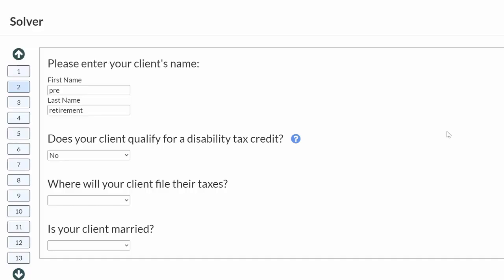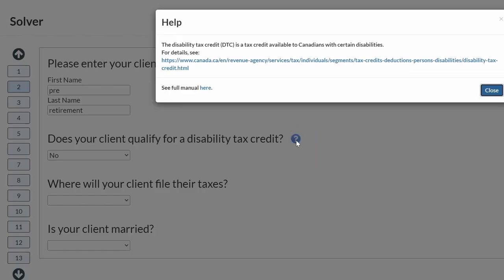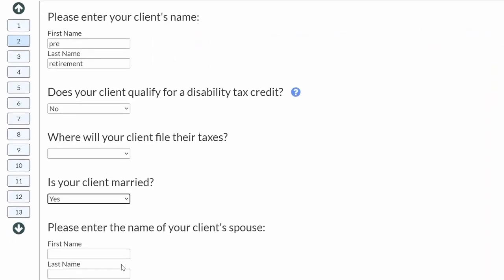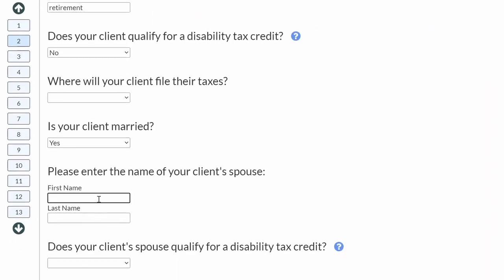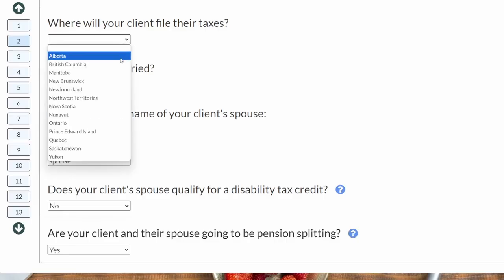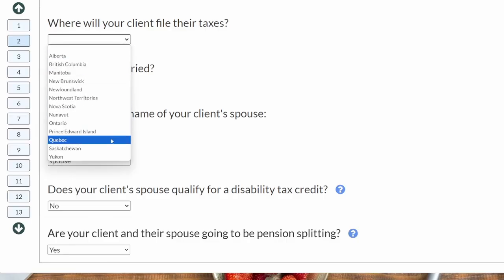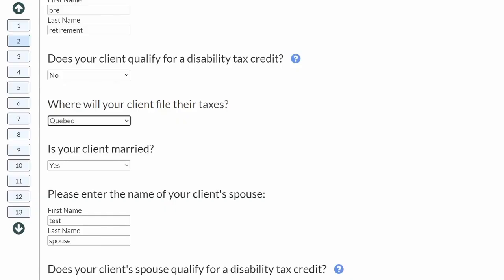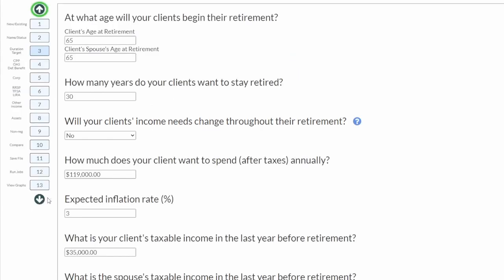Step 2: Basic Information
The second tutorial on using Retirement Optimizer, describing the required inputs of Step 2 of the Solver including location to file taxes, disability tax credits, and pension splitting.